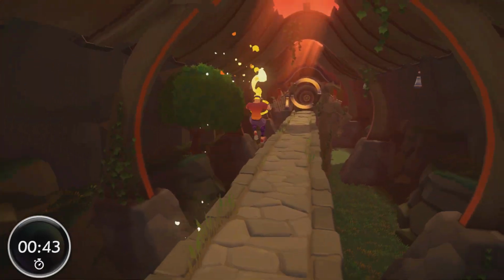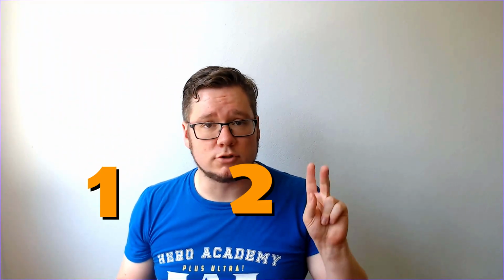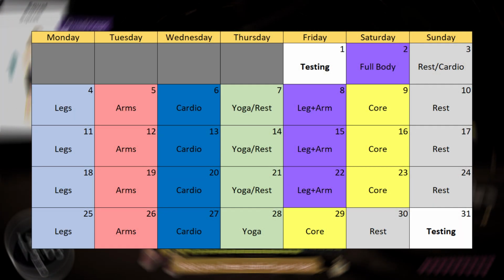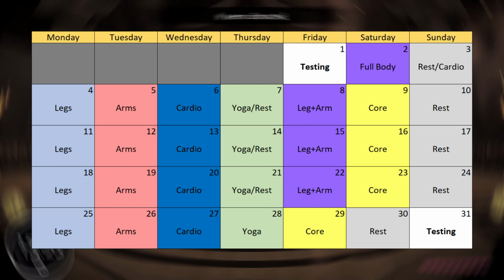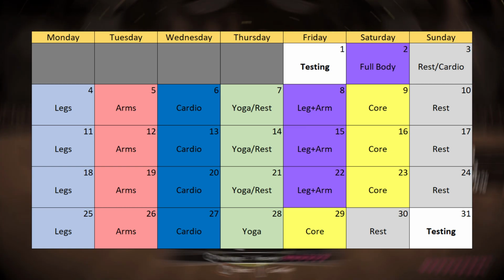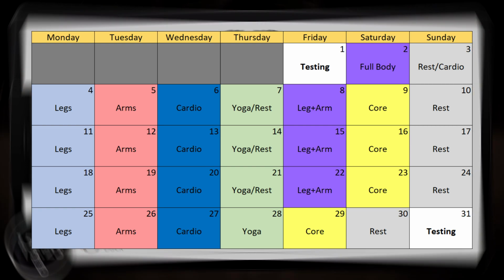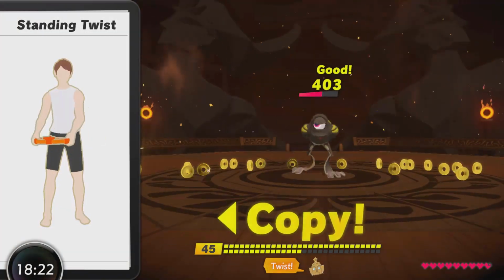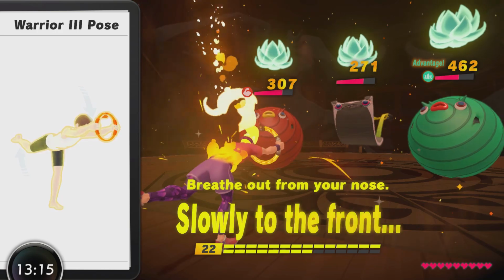RING FIT ADVENTURE KICKSTART! A Free Daily Workout Program For Ring Fit Adventure (Nintendo Switch)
Its so common to want to get healthy in the new year, but not have the structure or knowledge to get to your goal, so thats why I'm running the Ring Fit Adventure Kickstart! Its a free month of workouts, programmed by a personal trainer, giving you structure and motivation to kickstart your year! They will be delivered daily on this channel, all you have to do is tune in! 6am AEST each day in January!

If you're looking for weight loss, this will help (with a caloric deficit diet). If you're needing weight gain, strength gain or toning, this will also help with an appropriate diet! Whatever the goal, this workout program will help prime you and get you on your way!

Intro: 0:00
Difficulty Level System: 0:34
Workout Format: 1:17
Program Structure and Overview: 1:51
Testing Measures! 3:17
Closing: 4:29

The Ring Fit Adventure Kickstart is a free month long program designed by Peter Fulker, certified Master Trainer Lv1 (through the Australian Institute of Fitness), to get you moving and working out with real structure, intensity and knowledge, using Ring Fit Adventure for Nintendo Switch. Each day has a different activity or piece of information, with curated playlists in the games 'Custom Mode'. Each week will have you working across different muscles, planes of movement and intensities, with a test at the start and end to show how you can make real progress with this game.

Ring Fit Adventure is owned by Nintendo. Music composed by Shinji Ushiroda, Maasa Miyoshi, Shiho Fujii and Asuka Hayazaki. In game footage captured by myself, but Nintendo owns the rights to all footage.